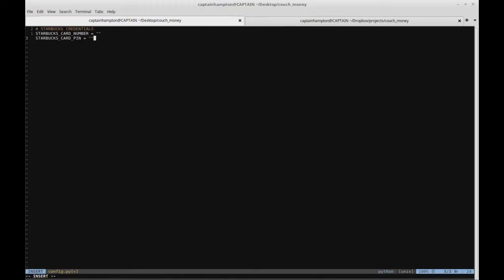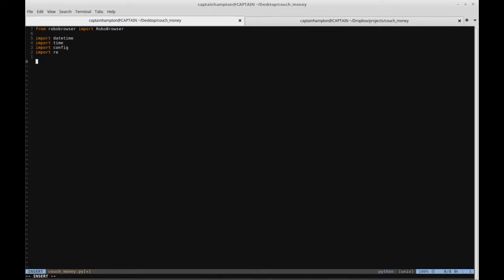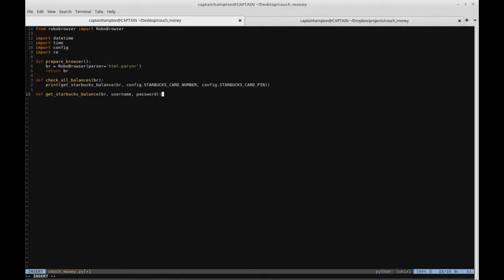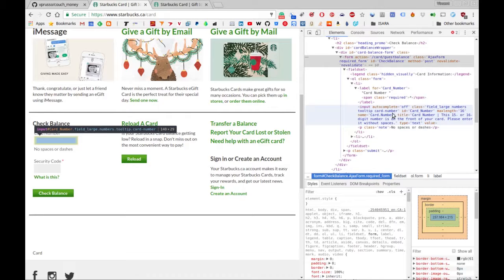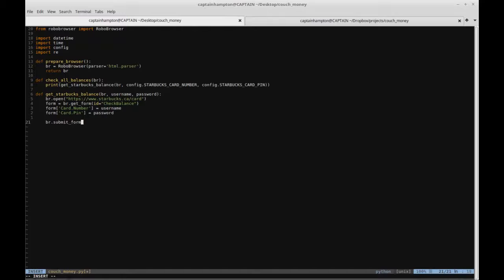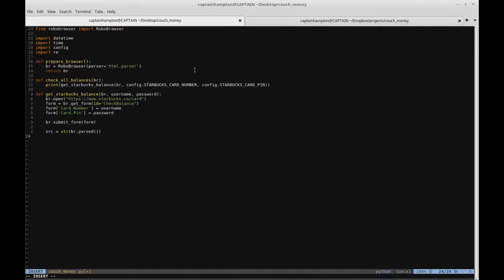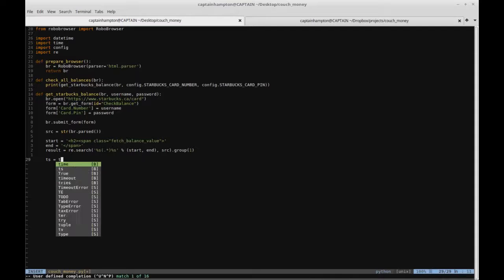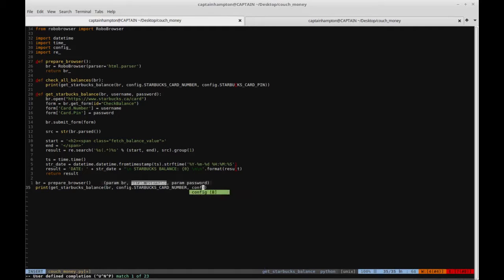Gift Card Scraper with Python and Robobrowser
In this video, we use Python combined with Robobrowser to build a program that allows us to extract balance information for gift cards that we may have. Specifically, we show how to extract the balance of a Starbucks gift card.

These techniques can be more broadly applied to extracting balance information for any gift card you may have on hand and serves as a way to aggregate all of your balances from all of your gift cards, instead of individually navigating to each site and checking.

This is a toy project, and the purpose is to help you learn practical web scraping with a focus on something that many people may (optimistically) find utility in.

This video is part of a larger series on "Web Scraping and Automation". You can watch the other videos in this series here:

As always, the code in this video is hosted on my Github profile, here. I encourage you to fork the project and add functionality for whichever gift card you happen to have: